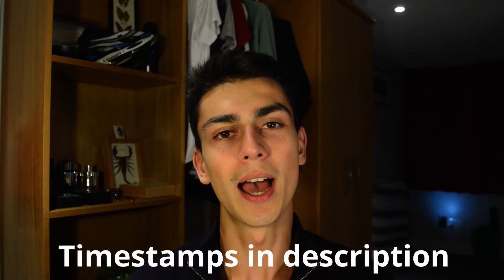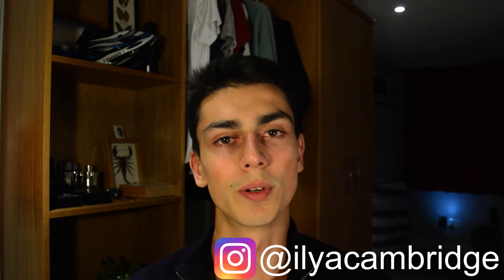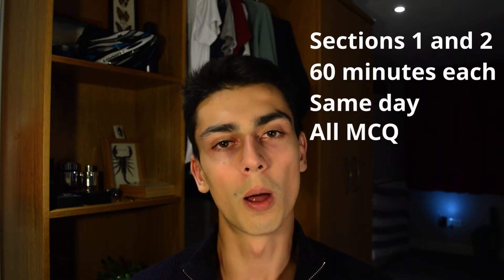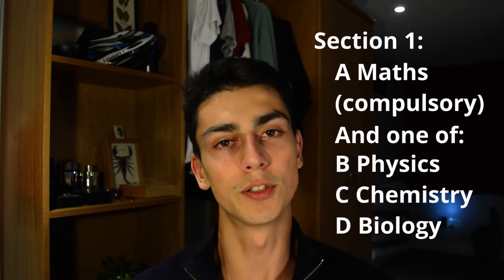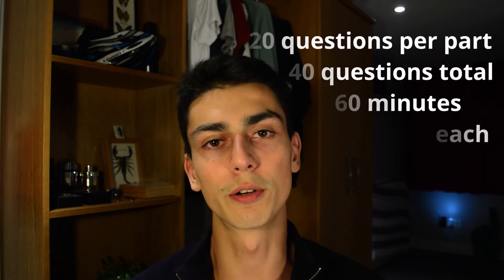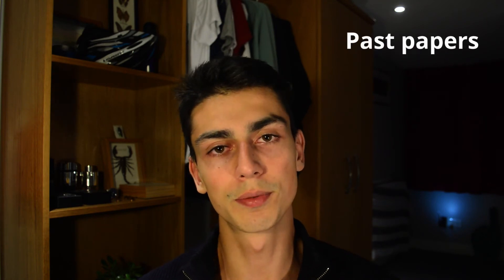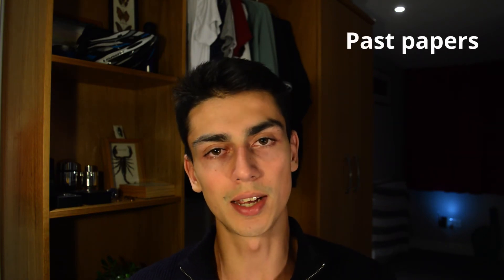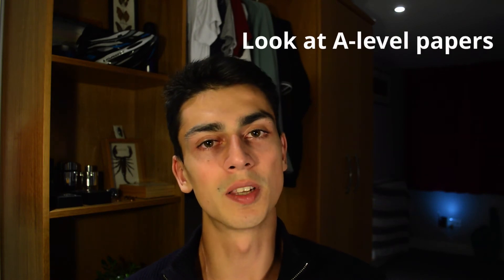Cambridge Uni Natural Sciences Entrance Exam (NSAA)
If you want to study Natural Sciences at Cambridge, you'll have to sit the NSAA. It's a hard exam, but if you prepare properly you can do well in it.

*CORRECTION: Section 2 has 20 questions in 60 minutes, not 10. The specimen paper for Section 2 has 10 questions but is half as long as the normal paper. It is 3 minutes per question then, not 6. Many apologies for this*

Timestamps:
0:00 Overview and Introduction
0:42 Format
1:30 How to prepare
2:59 How to study
3:14 Exam day
3:32 (tell me which questions you want me to go through)
3:48 How I did in the exam